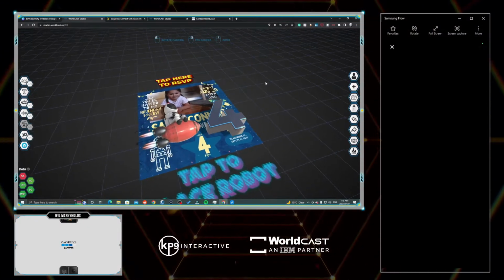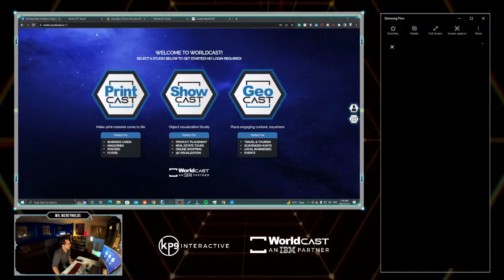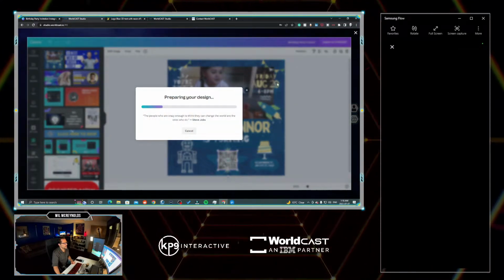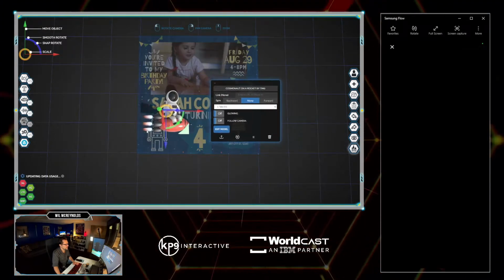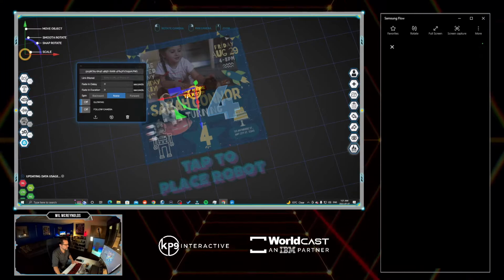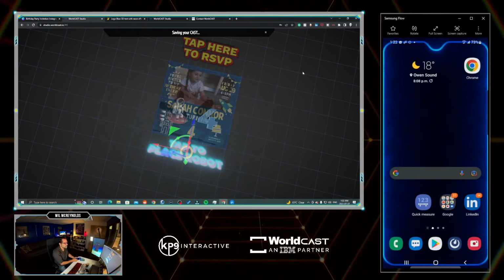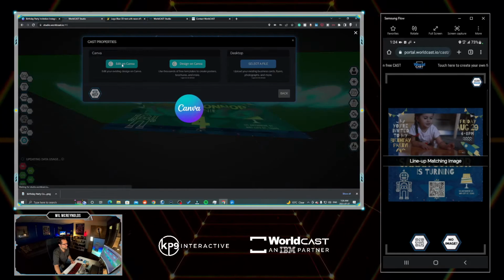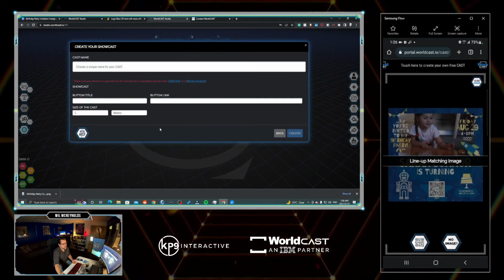How to Make a FREE WebAR Interactive Birthday Invitation with QR Code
Add some "EXTRA" to your next print with PrintCAST.

Easy and accessible. No code or app is required. QR code provided upon saving.